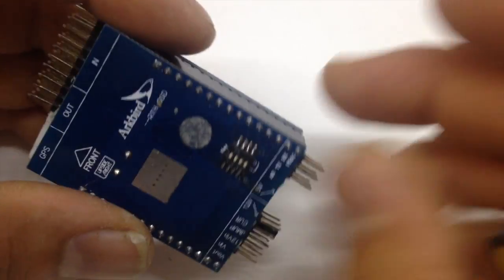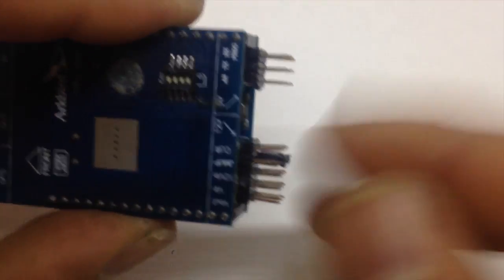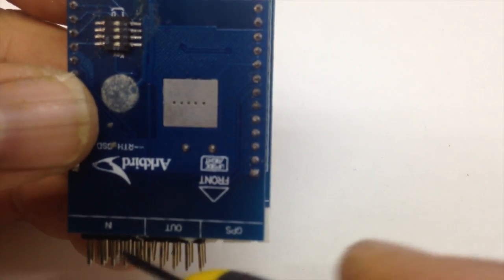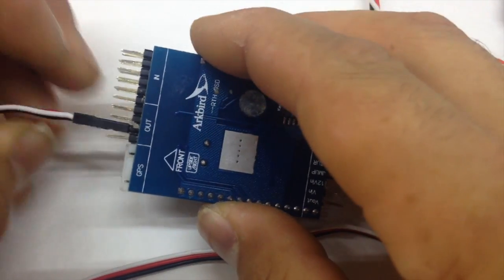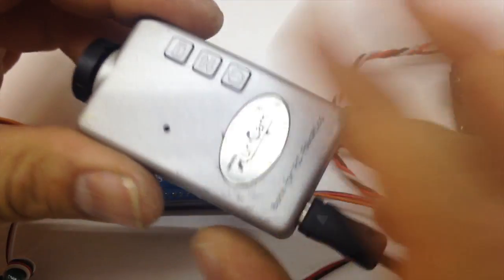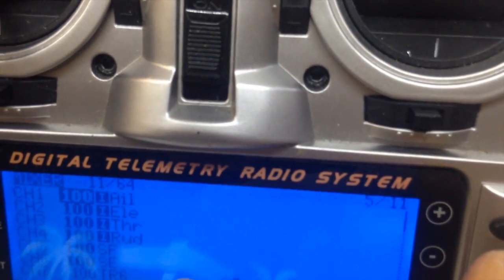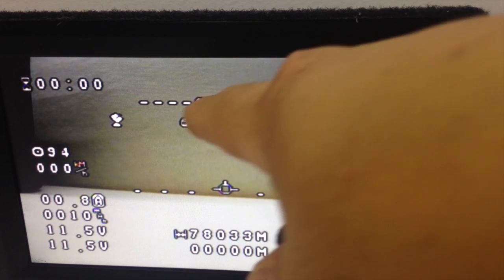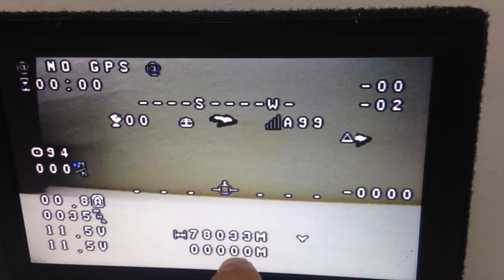Arkbird osd\autopilot overview part 1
arkbird autopilot